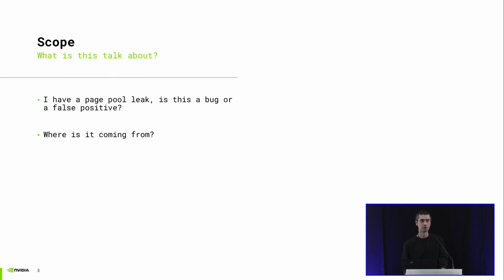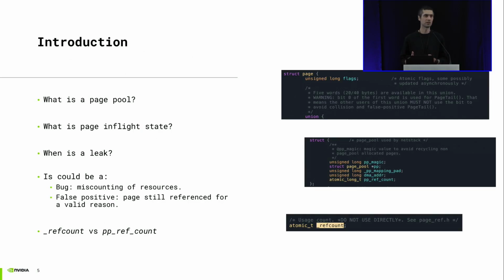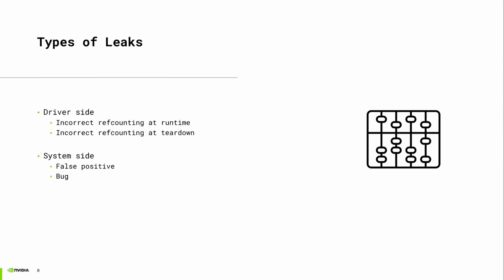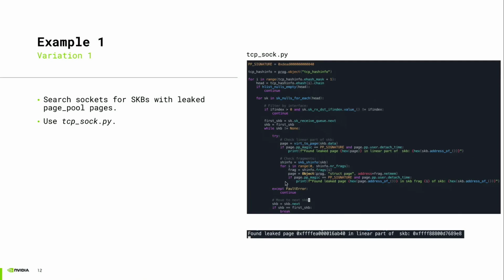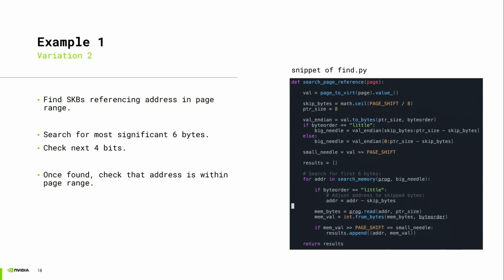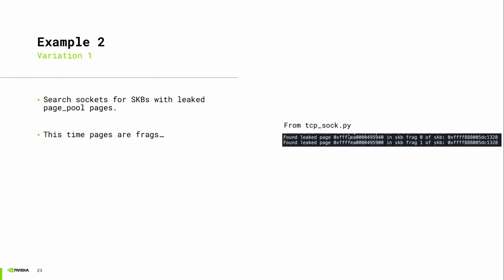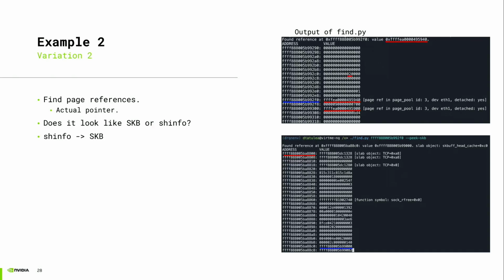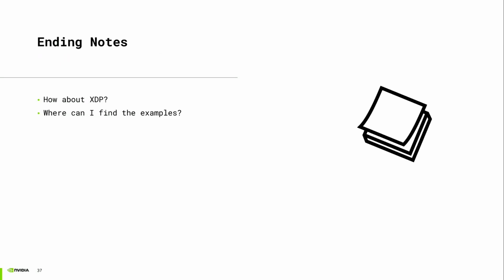Netdev 0x19 - Diagnosing Page Pool Leaks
Tutorial by Dragos Tatulea providing practical guidelines for diagnosing page pool leaks and narrowing down their sources using the drgn debugger.